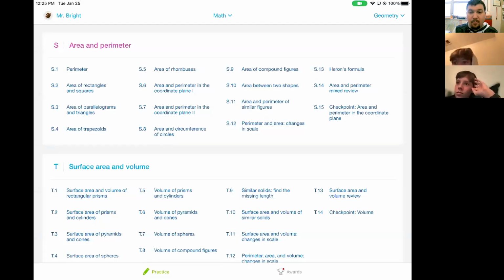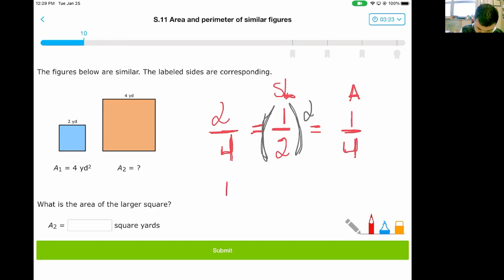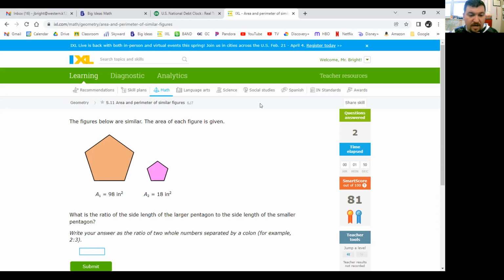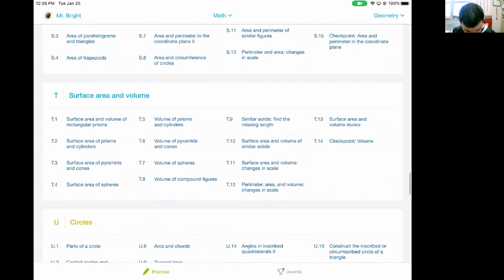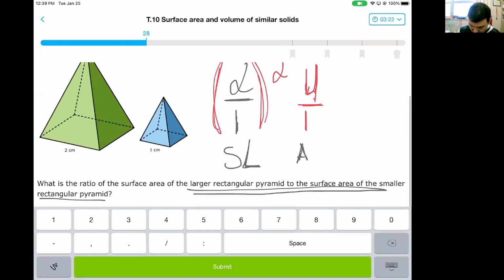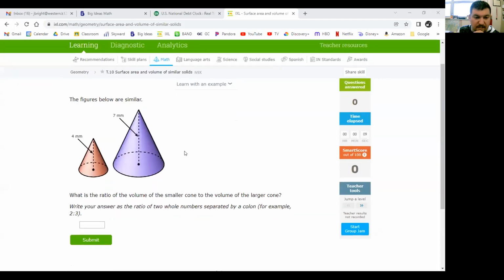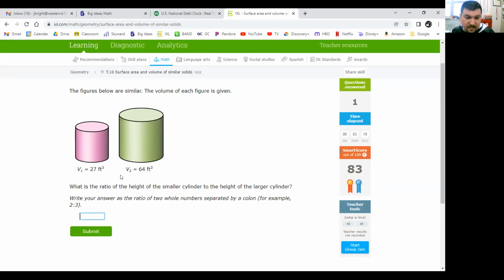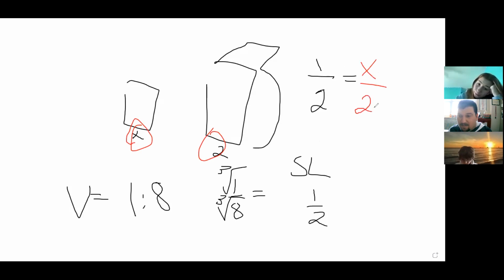Geo IXL Reviews